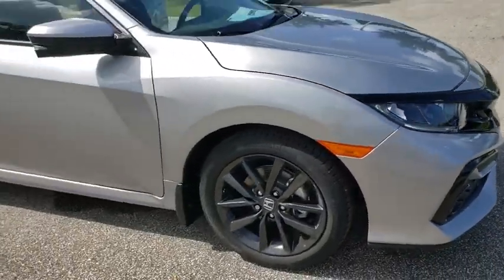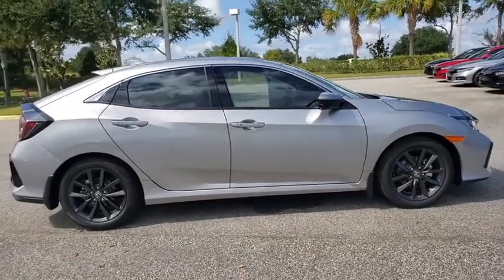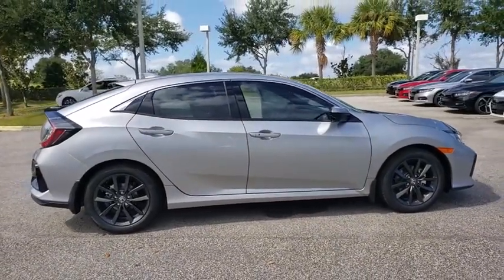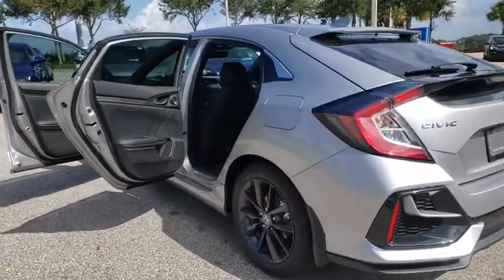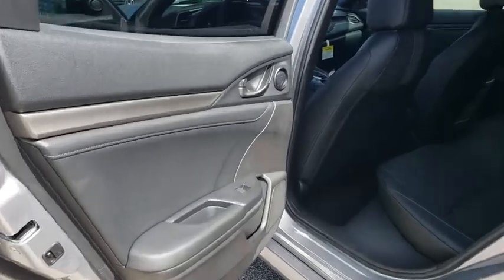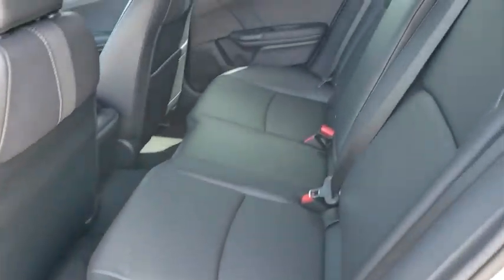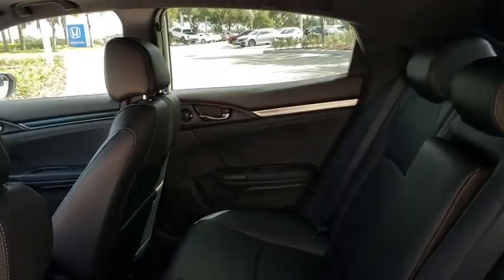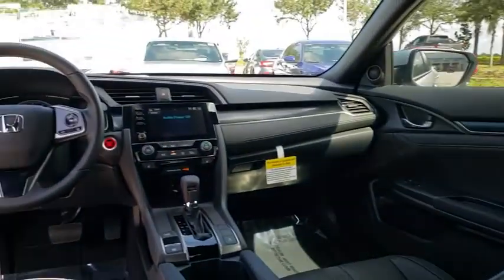2020 Honda Civic Hatchback Winter Garden, Clermont, Winderemere, Winter Park, The Villages, FL LU204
New 2020 Honda Civic Hatchback available at Headquarter Honda in Winter Garden, Florida. Servicing the Winter Clermont, Winderemere, Winter Park, and The Villages, FL area.
2020 Honda Civic Hatchback EX-L CVT - Stock#: LU204045 - VIN#: SHHFK7H85LU204045

Headquarter Honda
17700 State Road 50

Low Financing and Leasing Available. Headquarter Honda is very proud to offer this good-looking 2020 Honda Civic EX-L in Silver.We are conveniently located just a few minutes West of Downtown Orlando, just off the Florida Turnpike between Winter Garden and Clermont! It s one of the easiest drive in Central Florida! Remember: Headquarter Honda Gets You There! So take the easy drive from almost anywhere in Central Florida to visit us or just call one of our Professional Inventory Specialist for more information and schedule a VIP appointment.